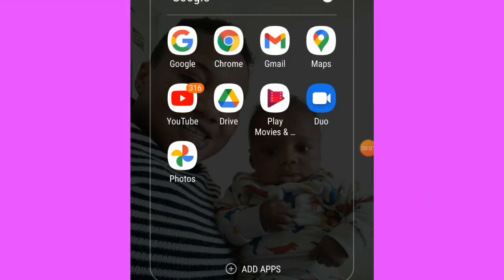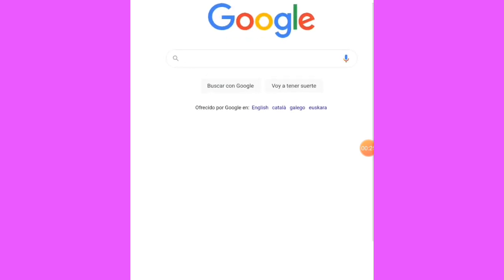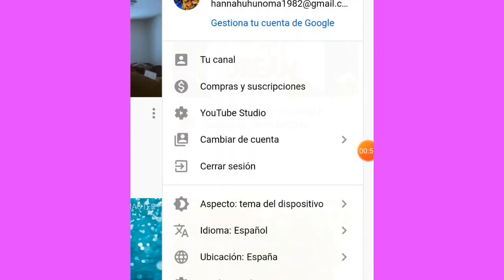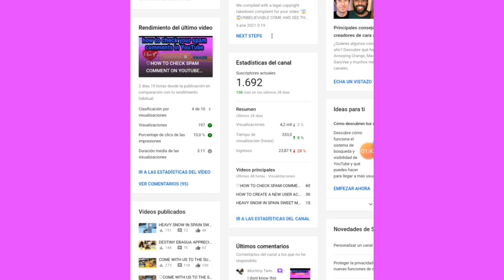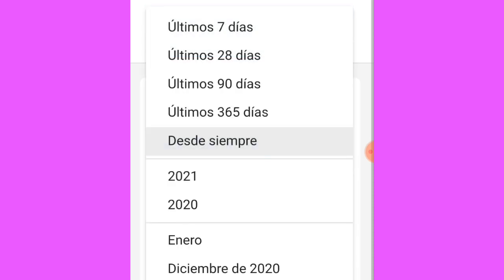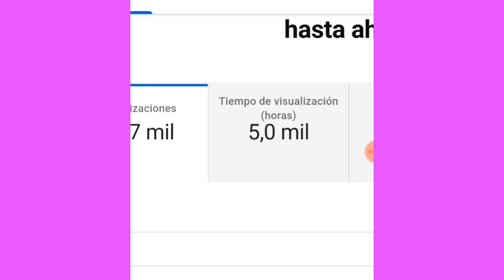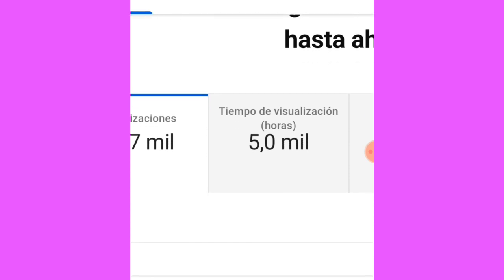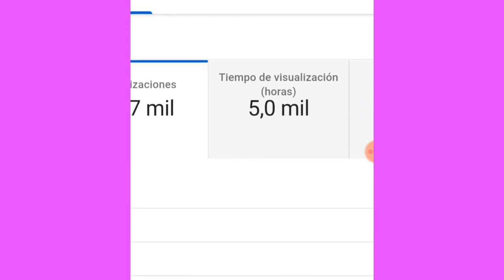HOW TO CHECK YOUR WACH HOUR AFTER MONETIZATION